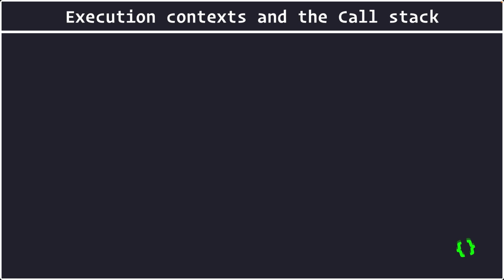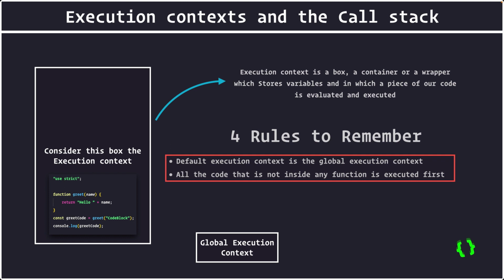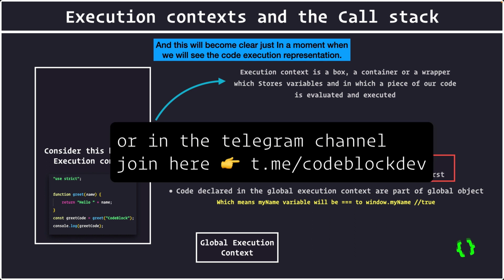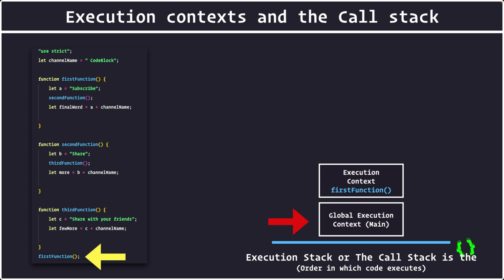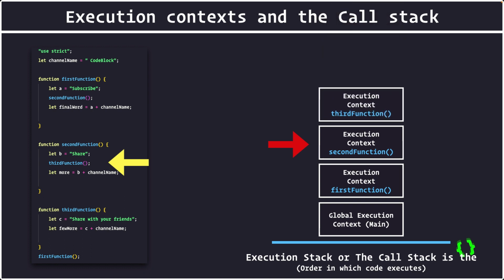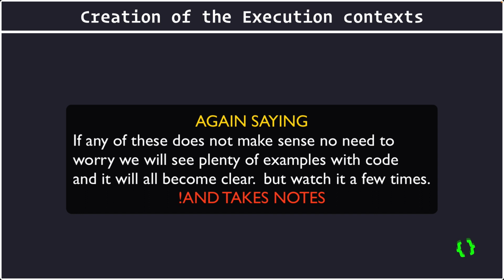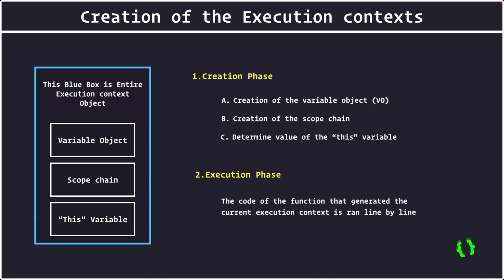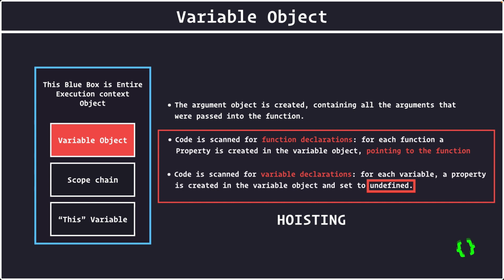😳Javascript Call Stack vs Execution Context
Javascript Call Stack and Execution Context
Javascript Logics: Engine and Parser Behind the Scence

😎 Dude's Javascript Course 2023 Fully Modern and Updated 🔥javascript

The Dude's CodeBlock Javascript Course teaches you complete modern vanilla JavaScript - no React, no TypeScript, no Frameworks - just plain old + Modern JavaScript

🦄 What will I learn?This course is focusd from the beginners perspective we will go fom basics to advance JavaScript - the world’s most commonly used programming language. Here’s what you’ll get out of it…

👶 The Basics of JavaScript for setting the base
👨‍🎤 Advanced concepts broken down in with analogies
 📰 Amazing presentations for behind the scences
🧠 Internals of javascript
 ⚔️ Debugging and Error Handling
🚀 Asynchronous Javascript
🌟Es6+ and beyond
and more...more...and more.

✅ Important links👇🏻